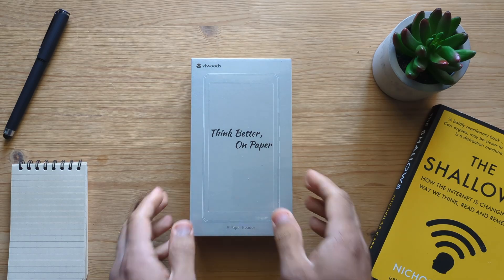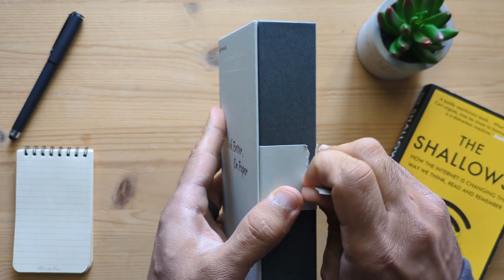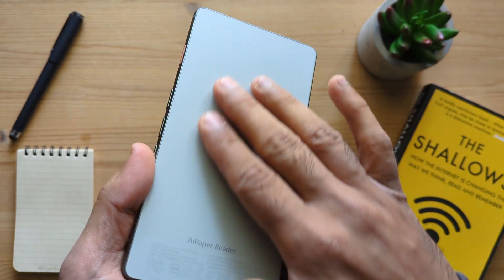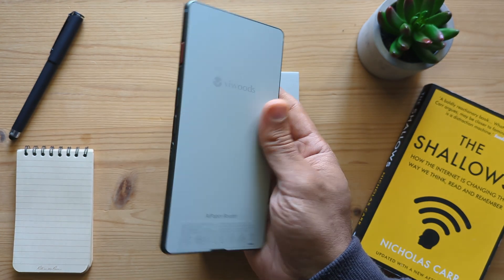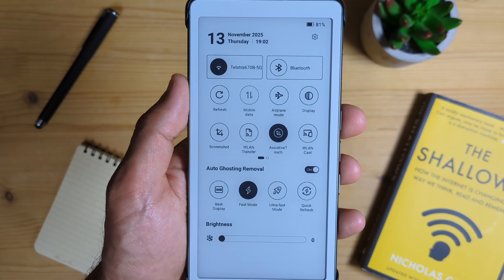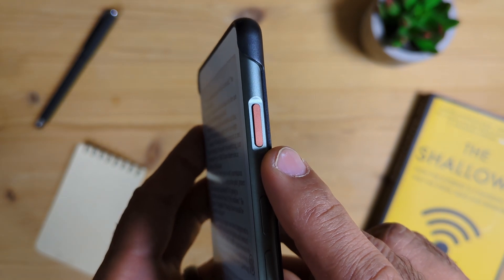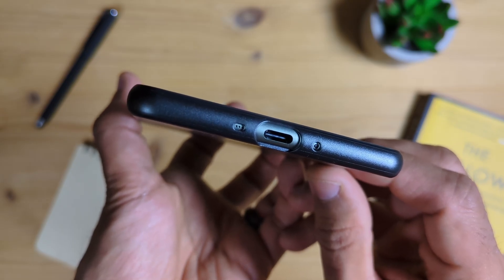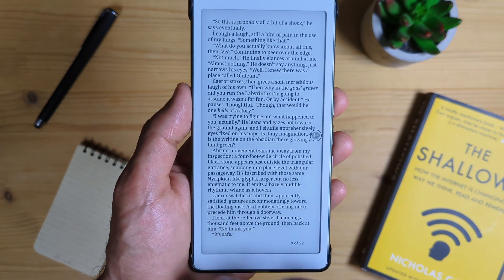First Look: The Android 16 E-Ink Reader (Viwoods AiPaper)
Unboxing the brand new Viwoods AiPaper Reader! I just received this highly anticipated E-ink reader with full Android 16 and built-in AI features and I'm sharing my honest first impressions right here.

I pour my soul into these honest reviews. Your support helps me keep creating them!

Free Ways to Support:
2) Like and Press 'Hype' on the video

Paid Ways to Support:
2) Send a Super Thanks